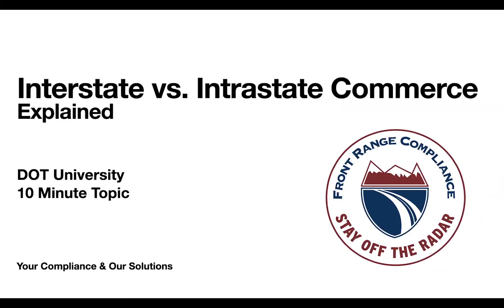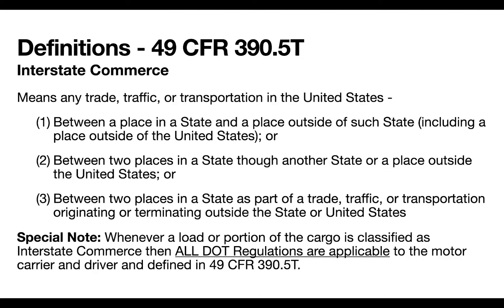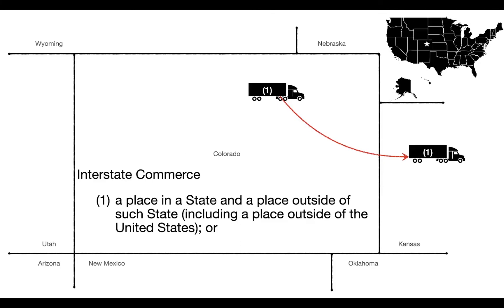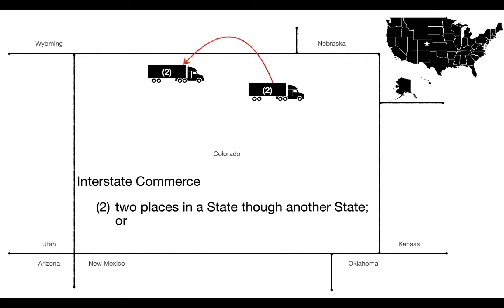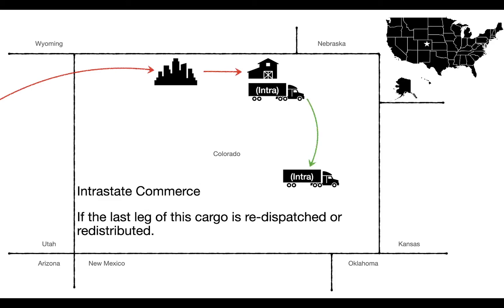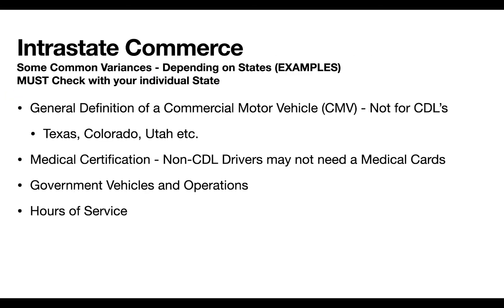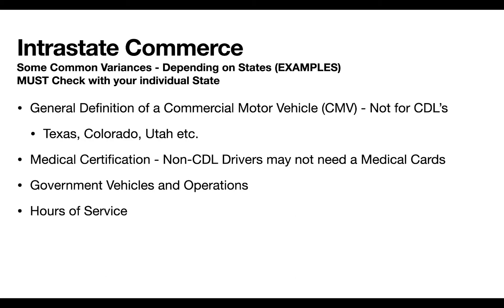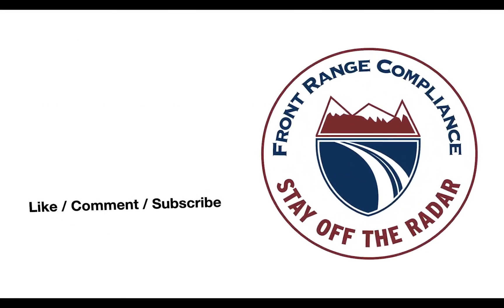Interstate vs. Intrastate Commerce, what every company must know or the FMCSA could shut you down!!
Interstate vs. Intrastate Commerce Explained!

Operating a Commercial Motor Vehicle (CMV) within your single state and you can still be considered an Interstate Motor Carrier!?!  Yikes, if this happens to you, there could be huge consequences. Beware, if you don’t know about this and prepare for it correctly, a DOT Compliance Auditor will eat your program for lunch! Just the failure to have Interstate Operating Authority Violation alone, as a For-Hire Motor Carrier is a fine of $10,000 for a single occurrence.

In this video we’ll show you how to properly identify your company's commerce so you can keep running smoothly and avoid those FMCSA or State Fines.  Maybe even avoid those costly Out-of-Service (OOS) orders.

⏱ Time Code (Interstate vs. Intrastate Commerce, what every company must know or the FMCSA could shut you down!!)
00:00 The Start
1:09 Introduction to Interstate and Intrastate Commerce
1:20 Federal Motor Carrier Safety Regulation (FMCSR) Part 390.5T Definition of Intrastate Commerce
2:28 Federal Motor Carrier Safety Regulation (FMCSR) Part 390.5T Definition of Interstate Commerce
3:26 Interstate Point 1. In a State to another State (Most Common)
4:06 Interstate Point 2. Two placed within a State but through another State (Can get you in trouble if you are unaware)
5:07 Interstate Point 3. Two places within a state but the traffic/trade started or terminated in another state or country (This is the one that catches so many companies and causes big trouble)
5:57 Interstate Part 3. Transportation in a single State only and it is still Interstate Commerce.
7:02 Intrastate Commerce - Unlike Point 3. This transportation originates and terminates in a single State
7.53 Intrastate Motor Carriers - Common State Variances from Federal Rules